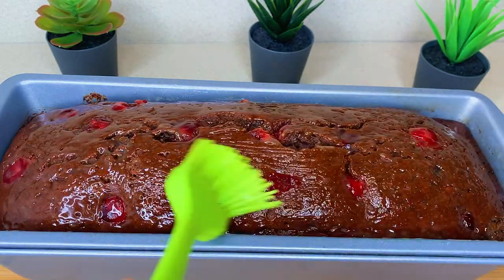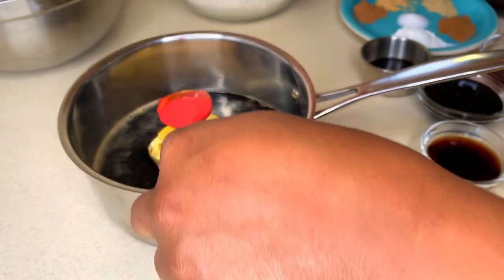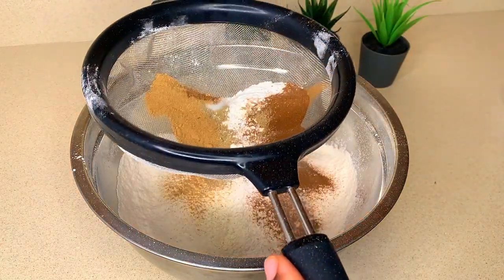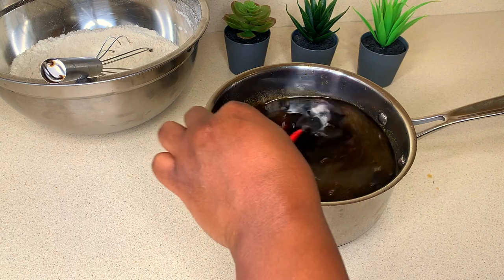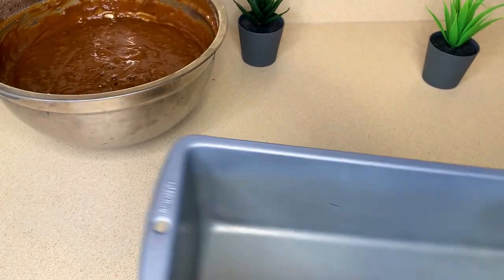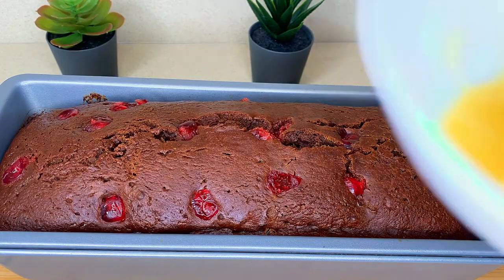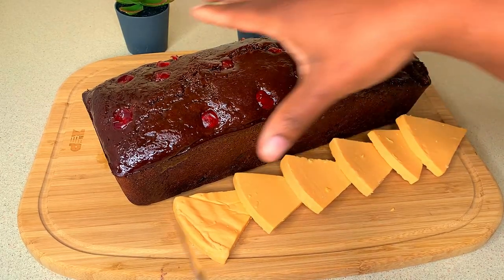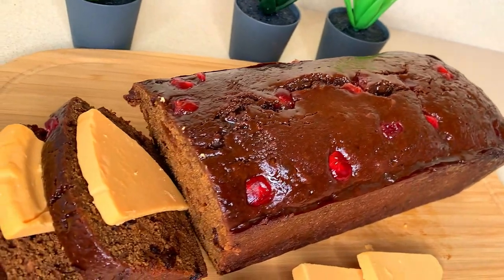Jamaican Easter bun || how to make the best Jamaican easter bun/ spiced bun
Jamaican Spiced Bun || Jamaican Easter bun || how to make the best Jamaican easter bun/ spiced bun
hey guys welcome back to  another video if its your first time here hit that subscribe button and turn on the bell so you will be notified. today we will be making the jamaican easter bun other wises know as spiced bun so here is a list of the ingredients i will be using;

                 WET INGREDIENTS
1 Guinness  Stout
2 tbsp vanilla extract
2 tbsp molasses
2 tbsp honey
2 tbsp strawberry jam
1/2 cup sugar
1 stick butter
2 eggs
lime zest
2 tbsp browning

      DRY INGREDIENTS
3 Cups All purpose flour
1 tbsp baking powder
2 tsp cinnamon powder
2 tsp mixed spice
1 tsp ground ginger
1 tsp nutmeg
1 tsp cardamom
1 tsp salt
dried fruits.

I do hope you enjoy the video and give this recipe a try and leave a comment in the comment section telling me what you think also tell me what recipe you want to see me make. And that is just about it guys quick And Easy Recipe to Follow. i do hope you try and enjoy this video

BYE!